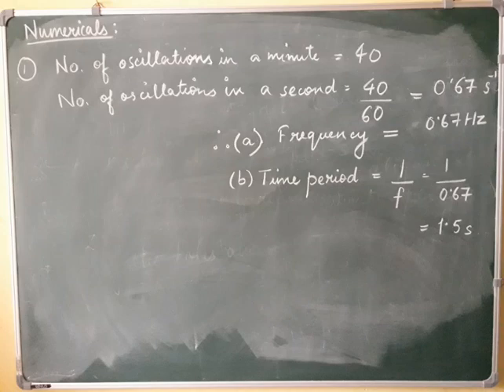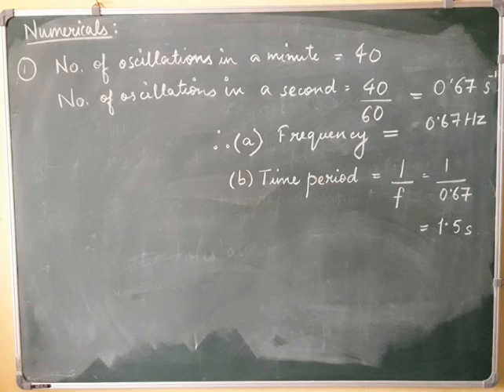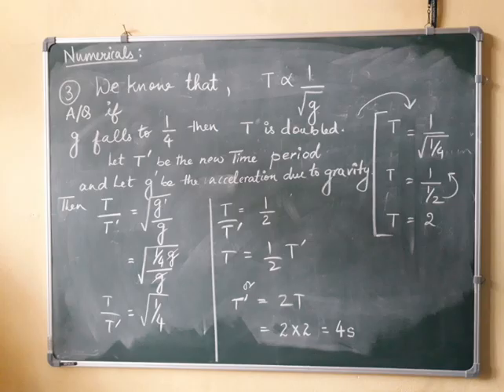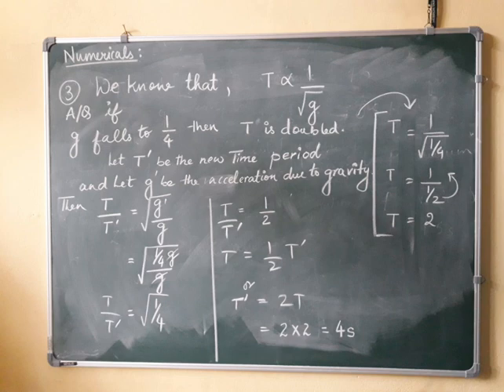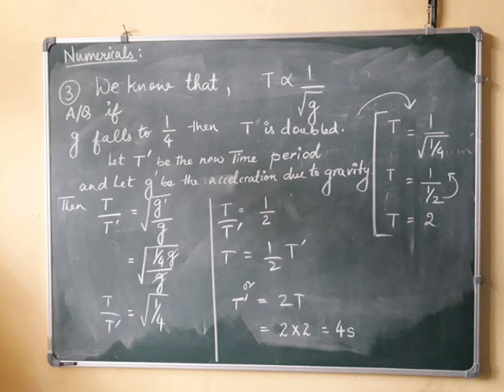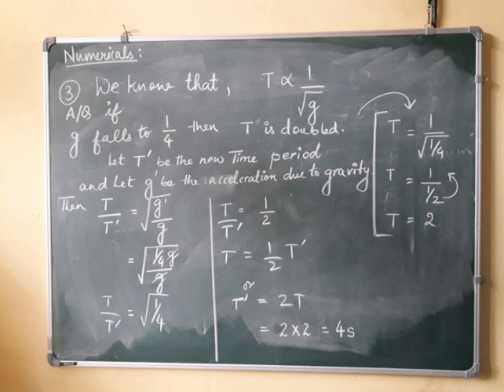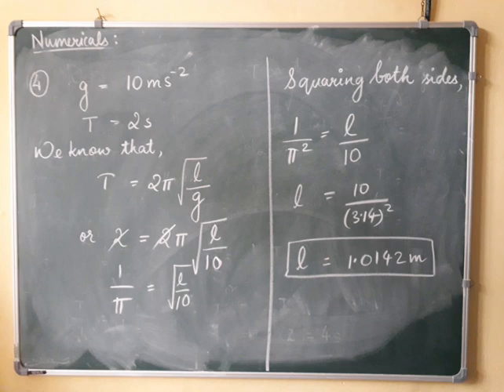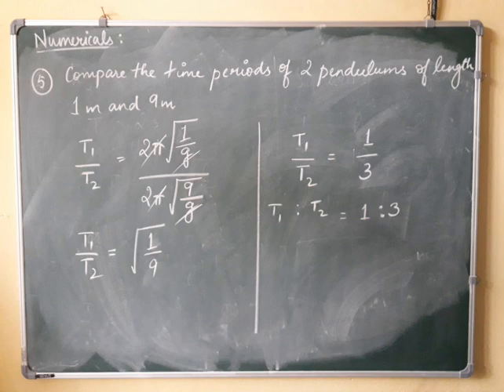ICSE Physics Class 9 - Ex 1(C) Numericals solutions -Part 1